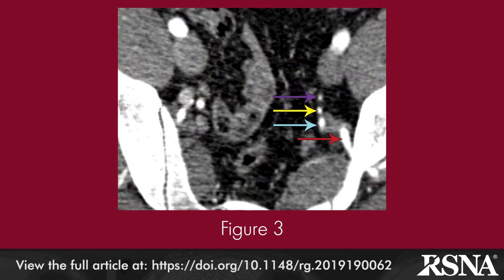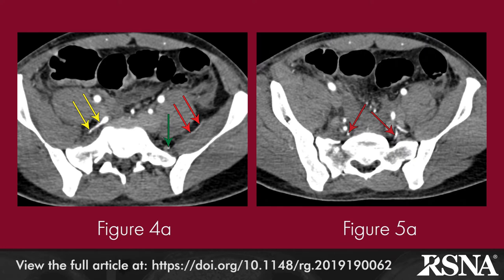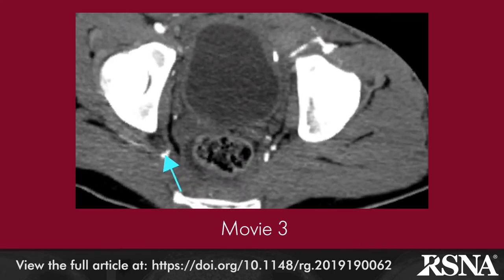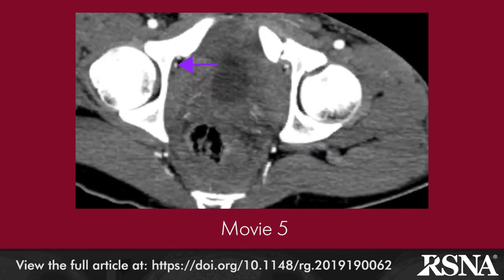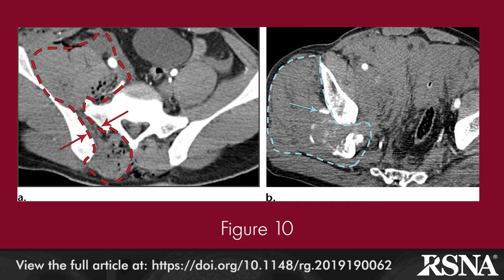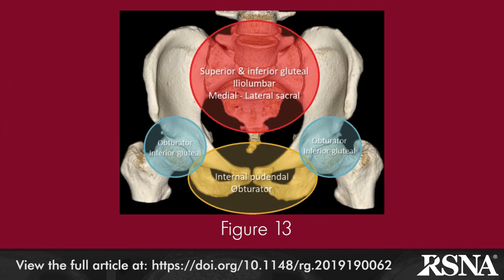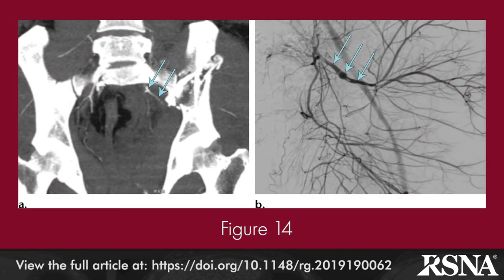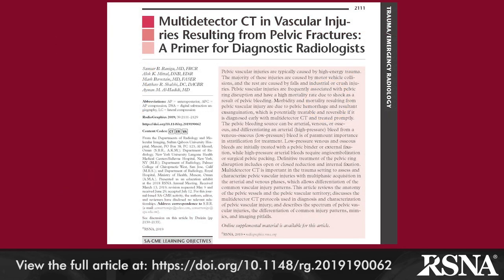Multidetector CT in Vascular Injuries Resulting from Pelvic Fractures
Jeffrey Klein, MD, reviews the article” Multidetector CT in Vascular Injuries Resulting from Pelvic Fractures: A Primer for Diagnostic Radiologists”  See Raniga, et al, RadioGraphics 2019; 39:2111–2129.